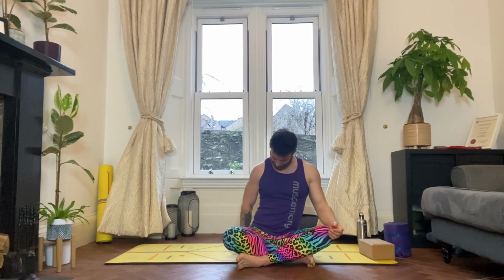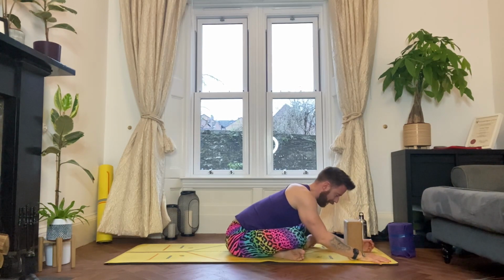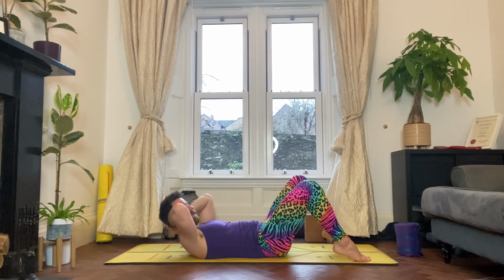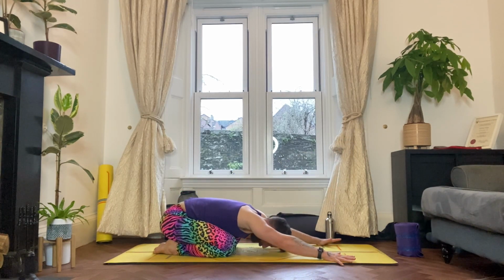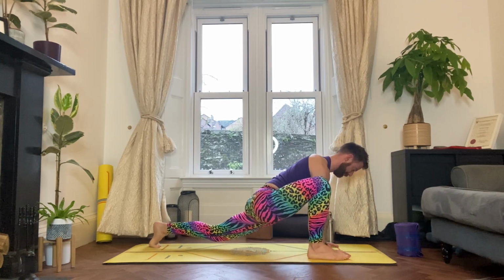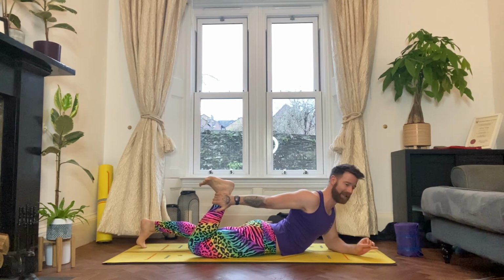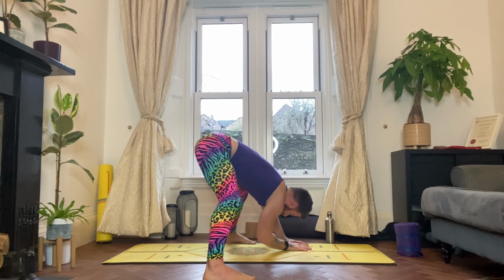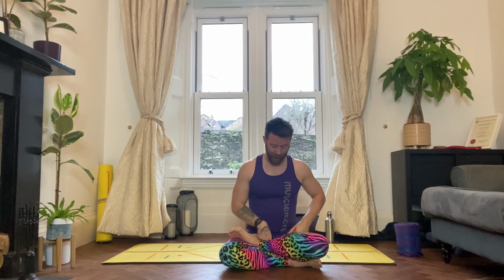HAMMIES IN JAMMIES | 60 MINS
This class starts with breath work before moving slowly into poses to get the body moving, readying the hamstrings.